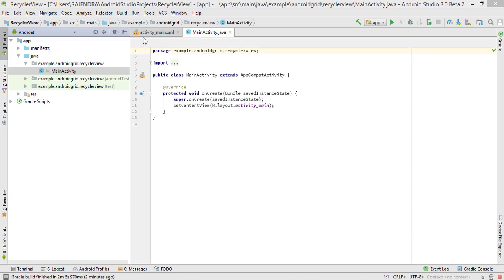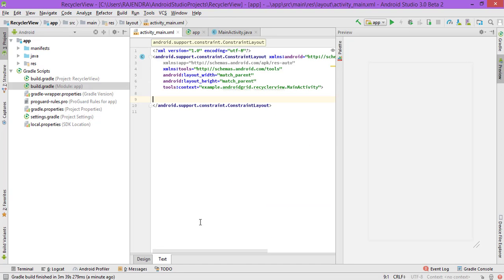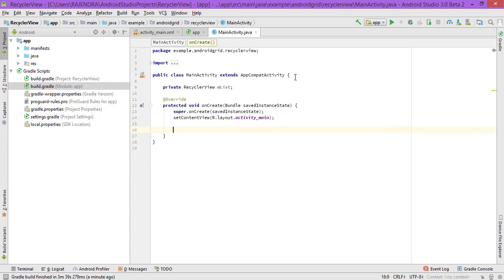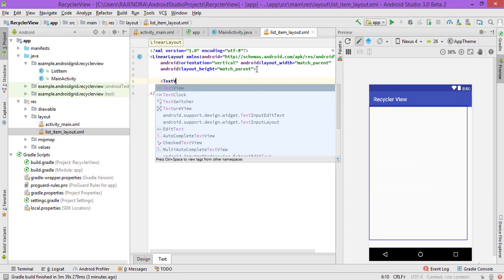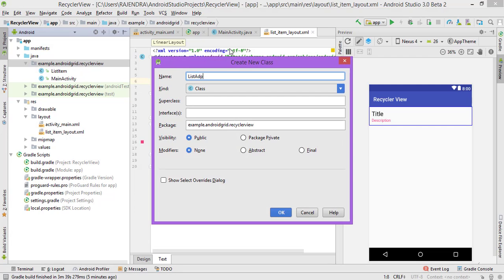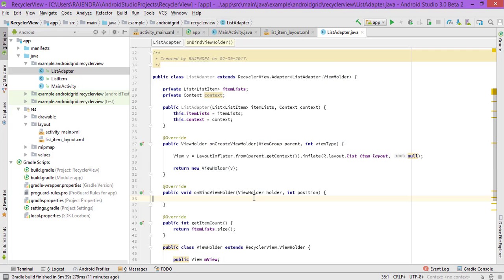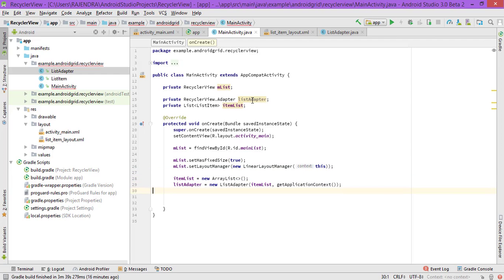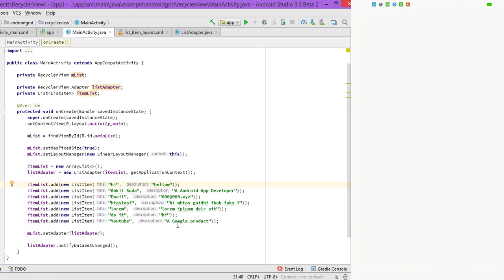How to create a RecyclerVew in Android - Android Studio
This is a working example of creating a Recycler View in Android.

Hi, and In this tutorial I'll show you how to create a Recyler View in Android with working proof.